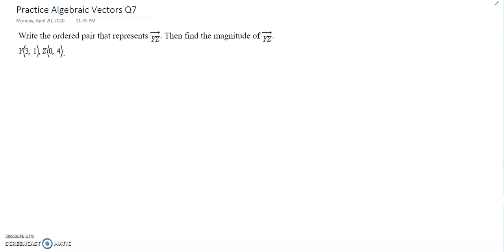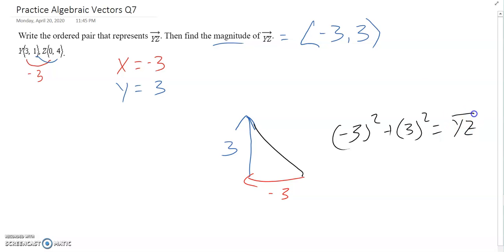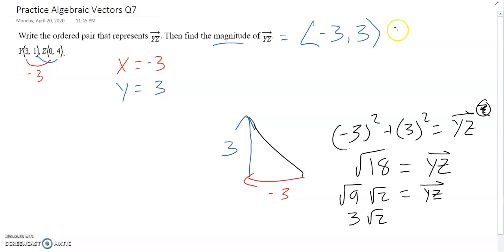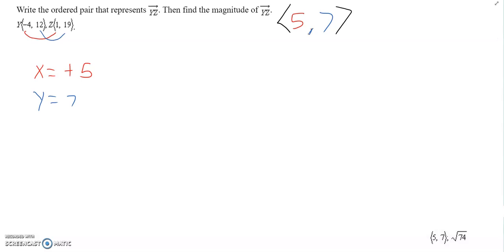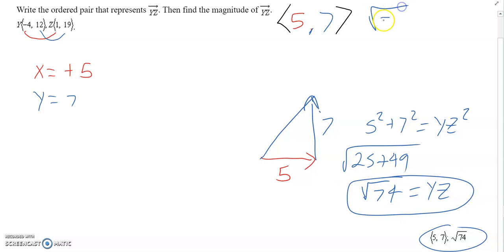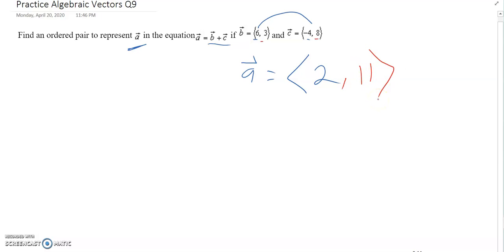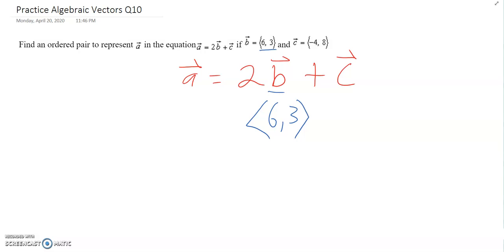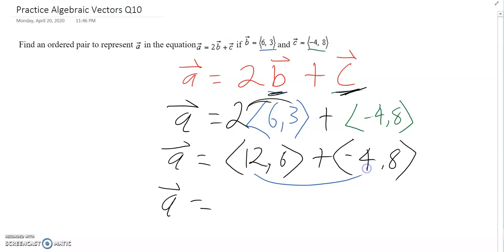PreCal Algebraic Vectors Practice Q 7-10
Edgenuity Learning at home PreCal Algebraic Vectors Practice Q 7-10